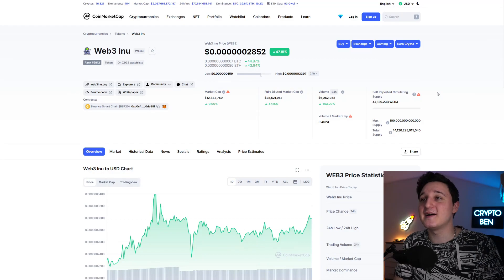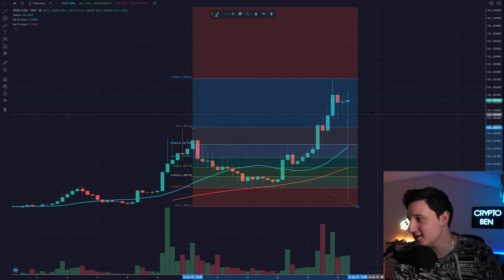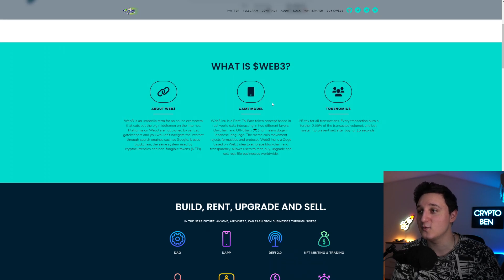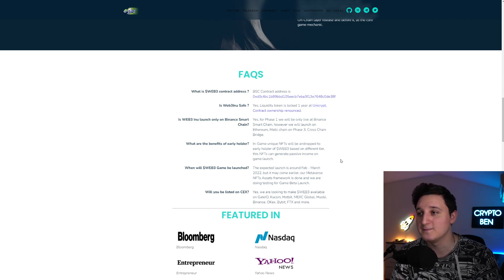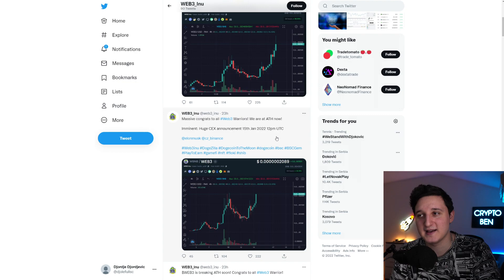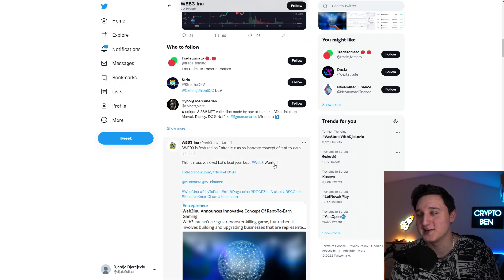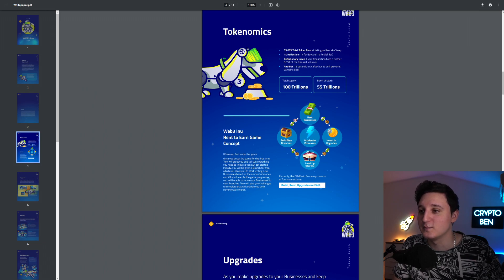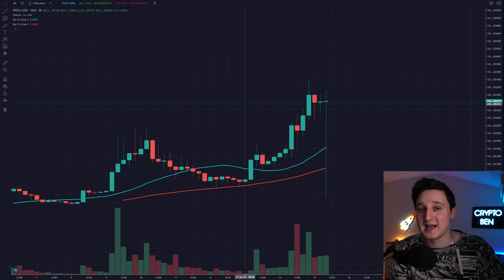WEB3 INU MASSIVE PRICE PUMP ! NEXT BIG TARGET ! SHOULD YOU BUY !? WEB3 INU PRICE PREDICTION